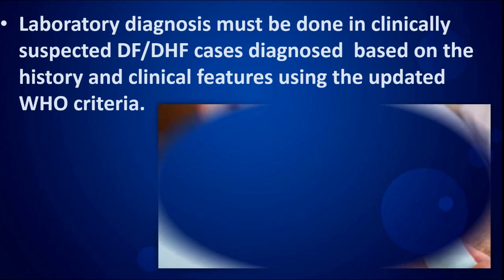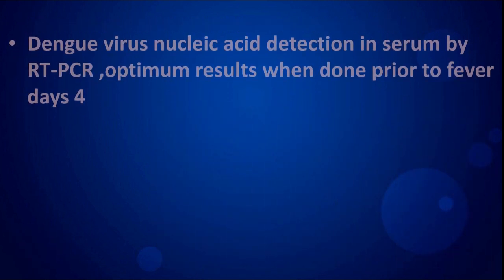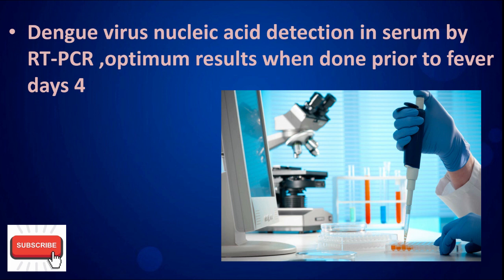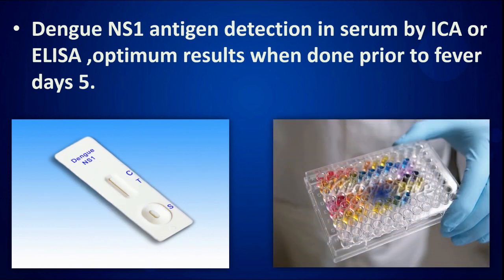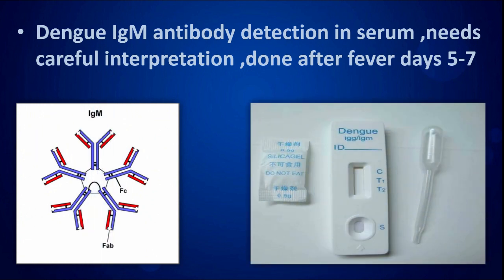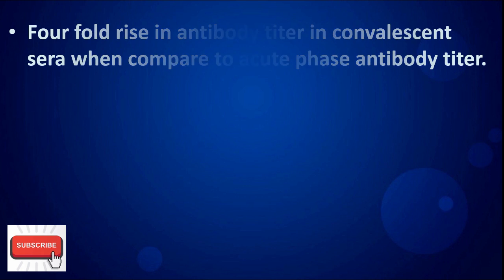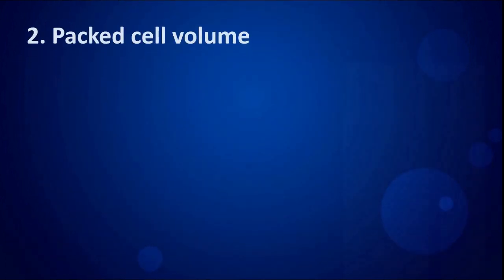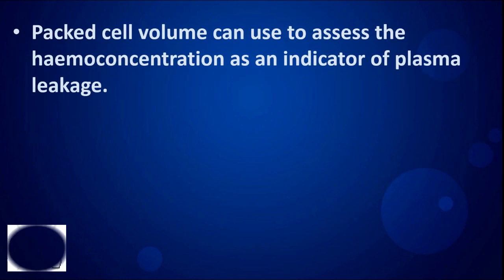Laboratory diagnosis of Dengue.(Clear overview).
Dear viewers,
I'm an undergraduate Medical Laboratory Science (BSc. SP) student from the University of Peradeniya, Sri Lanka.
I decided to start this  NEW MEDI LAB ACADEMY YouTube channel through an idea given by one of my friends.
I created this YouTube channel with the purpose of sharing my knowledge gained from consultants, qualified lectures, referring books and by the knowledge I gained during my clinical training at Hospitals.
In my channel, I've covered some Hematology, Biochemistry, Histology, Parasitology  and other MLT, MLS, nursing related subjects and some may even be helpful to medical students.
I've created these videos in a very simple manner with the use of very simple language, clear pictures and I can give a hundred percent  assurance about the contents of my videos.
In the future, I hope to add more and more videos  which would be helpful  for academic purposes. So I would like to invite all of you to watch my videos via YouTube and to update, refresh and gather knowledge through my creations.
And please feel free to give your comments. It would encourage me to improve my channel for a much better output.
Dear viewers,
If you have the ability to help me, I would be very grateful to accept it. Even a dollar given by you  will be helpful for my higher education and for my future. This video is a small description about laboratory diagnosis of dengue viral infection.

The key words that you can search via YouTube.